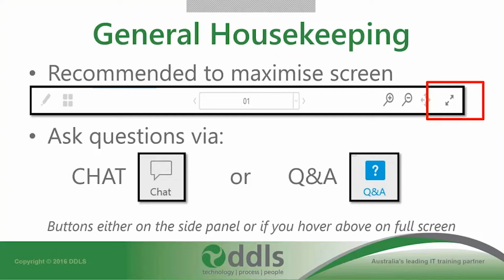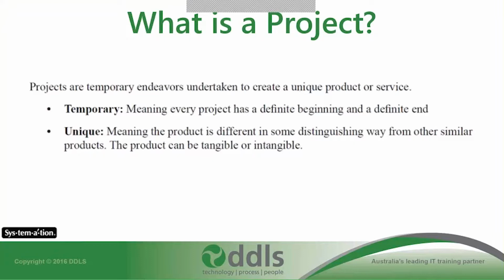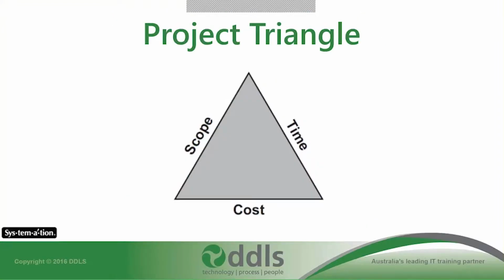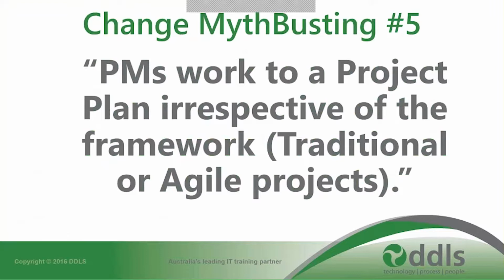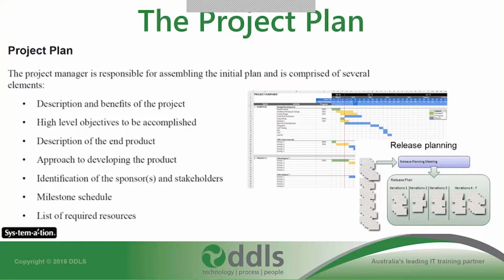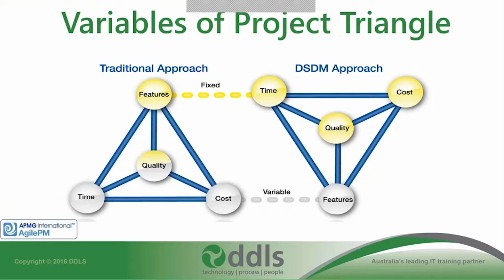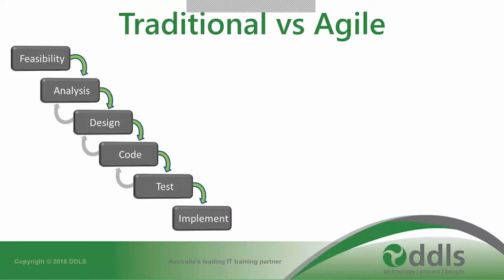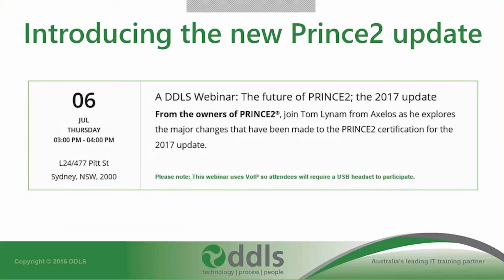DDLS Webinar: Myth Busting the Role of the Project Manager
Do you feel you need a piece of paper to prove you’re a good PM? Maybe and maybe not! These are just some of the myths around the role of the Project Manager that Louisa will seek to debunk in this interactive webinar.

Learning Objectives:

- Understand the role of the Project Manager
- Gain exposure to the role of the PM in different methodologies
- Compare your knowledge of the PM role against industry standards